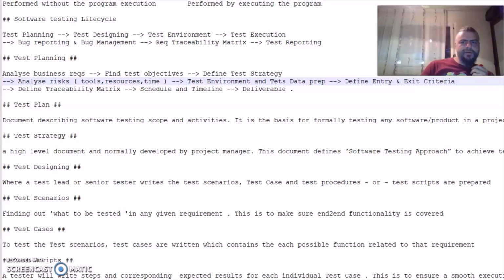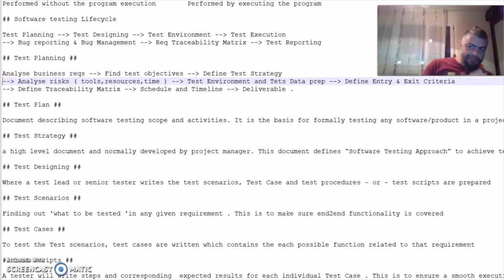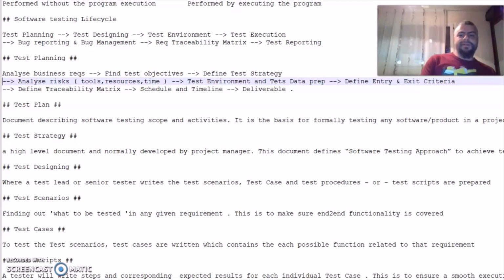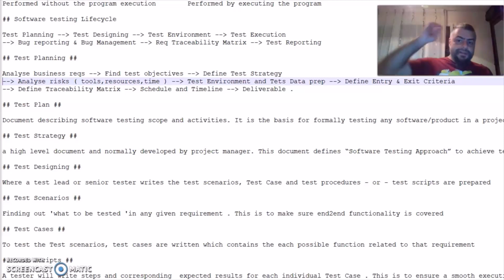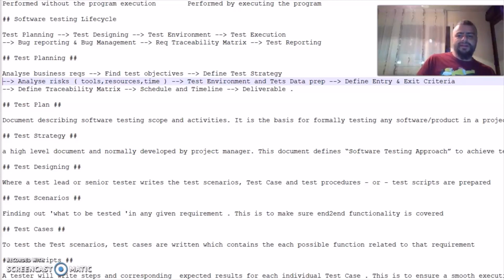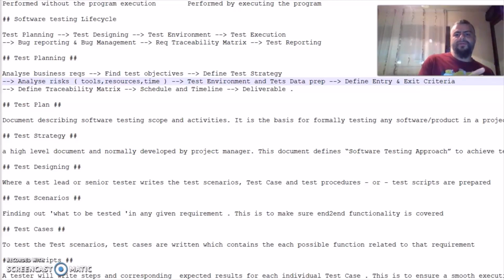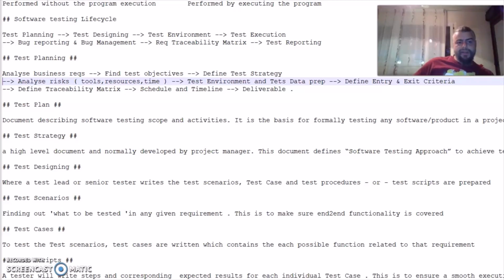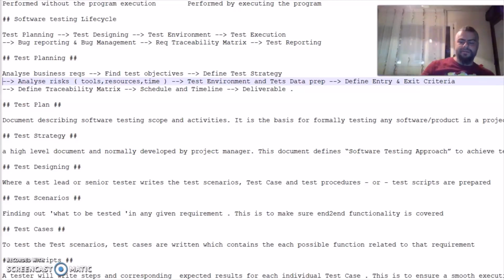Software Testing Lifecycle and Test Planning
Software Testing Lifecycle,
Test Planning,
Software testing,
Lifecycle,
Vlog,
Video Log,
Quality Control,
QC,
Asigurarea Calitatii,
Testare,
Testare Profesionala,
QA,
Quality Assurance,
Black box testing,
Black box,
Explorare,
Exploratory testing,
Rapid software testing,